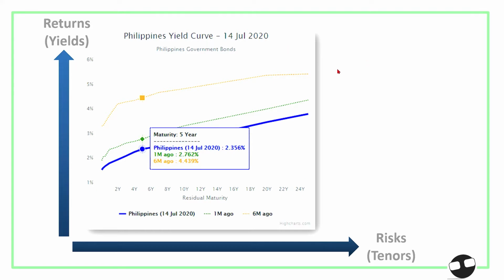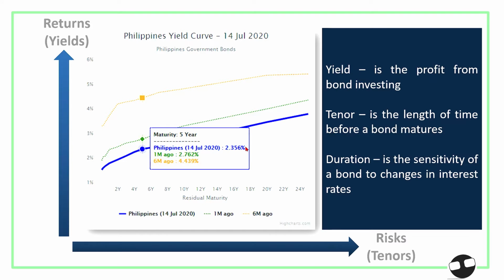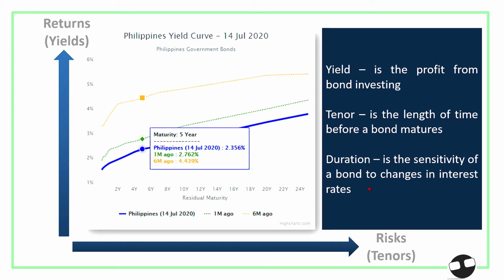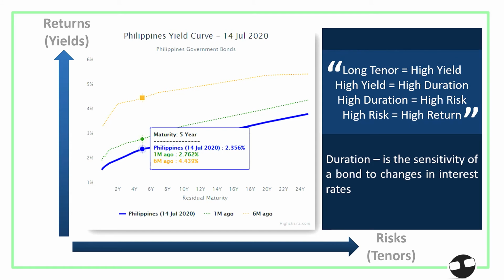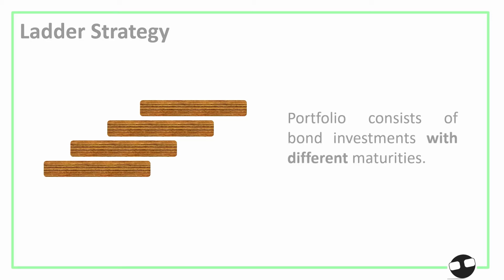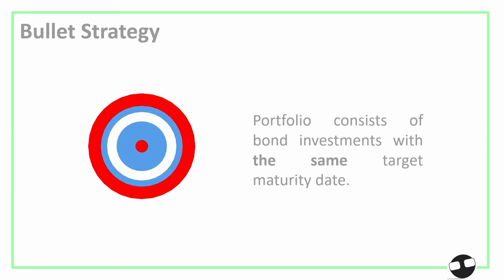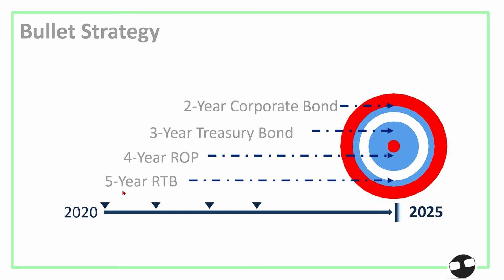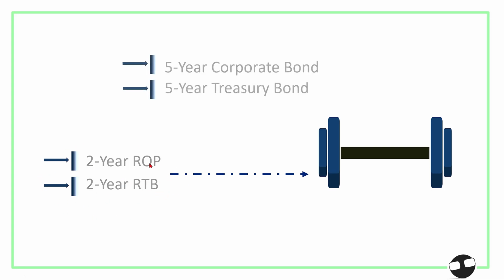🇵🇭 Bond Investment Strategies | Ladder, Bullet and Barbell Explained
This video discusses the concept bond's duration relative to the yield curve. Also, various strategies that a bond investor can employ were introduced depending on his/her objective. You may apply the strategies for both direct and indirect bond funds (UITFs and Mutual Funds).

Image references:
1. Video Cover - Microsoft PowerPoint